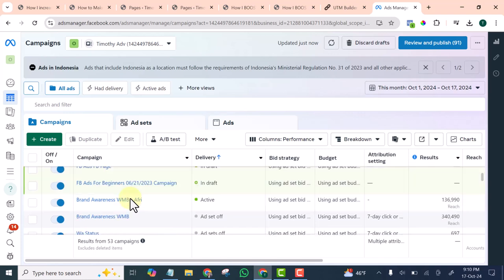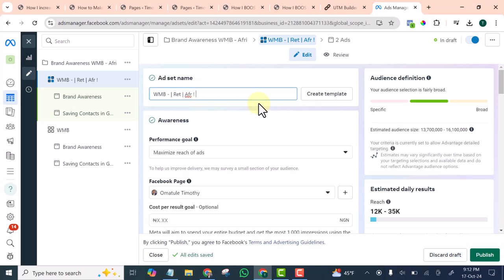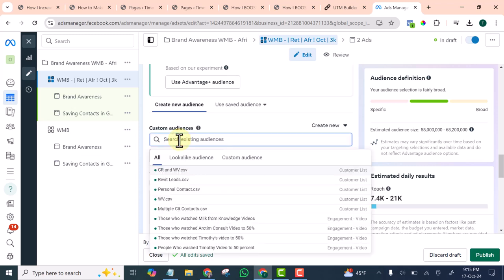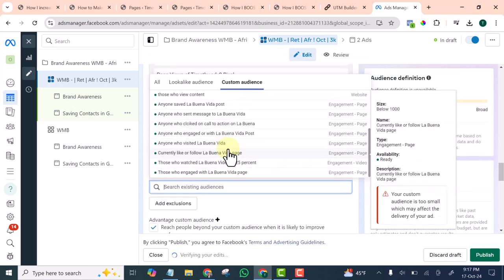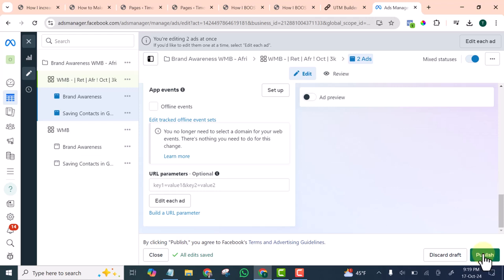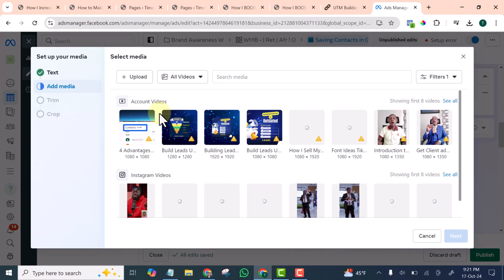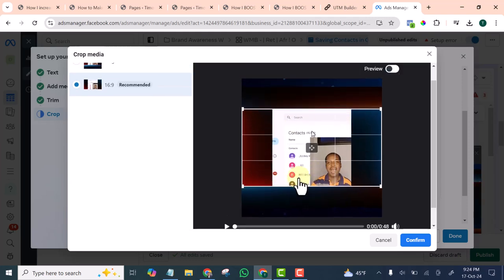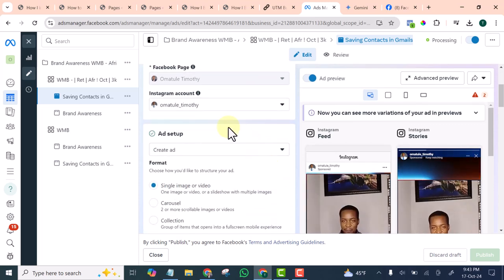How to Create Retargeting Ads On Facebook